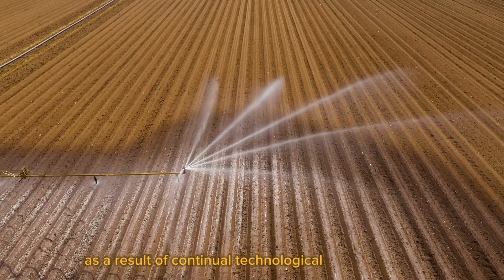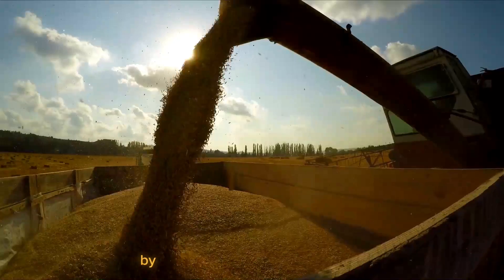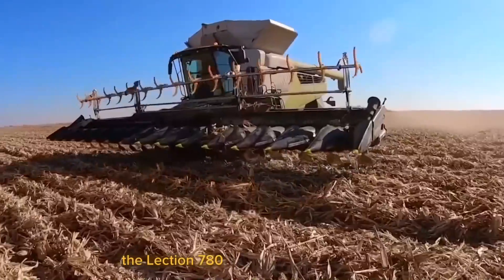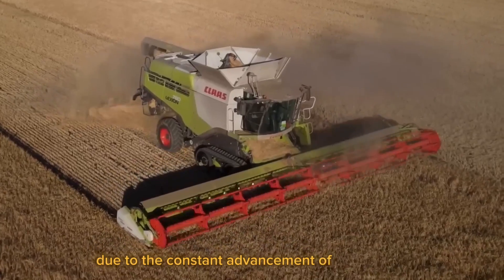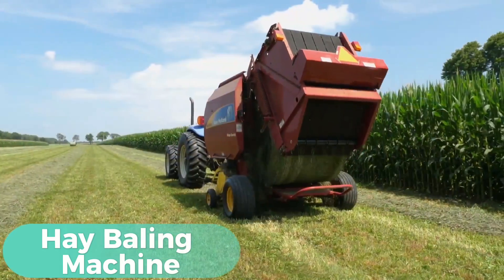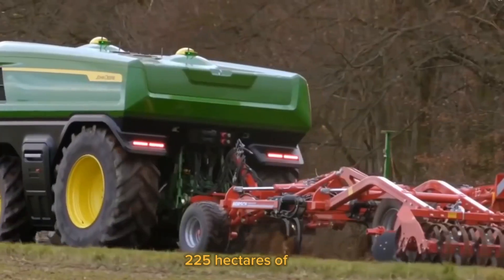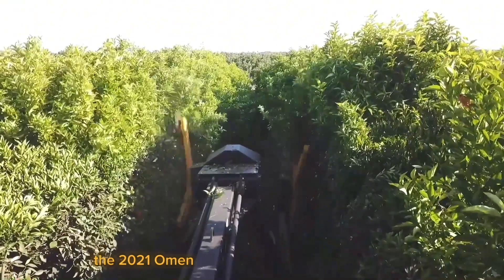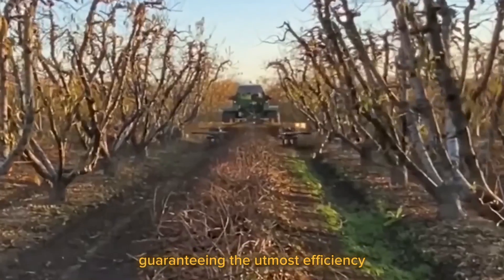Modern Agriculture Machines That Are AtAnother Level #3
TECHTUNEUP
Modern Agriculture Machines That Are At
Another Level #3.

This video provides an in-depth look at the latest advancements in agricultural technology. Viewers will witness the impressive power and efficiency of modern farming machinery, including tractors, harvesters, and other essential equipment. The video showcases how these machines are revolutionizing the farming industry, making it more productive, sustainable, and cost-effective. It's a must-watch for anyone interested in the future of agriculture technology emergingtechnologies inventions top #2023 futuretechnology futuretakgk #2030 #2040